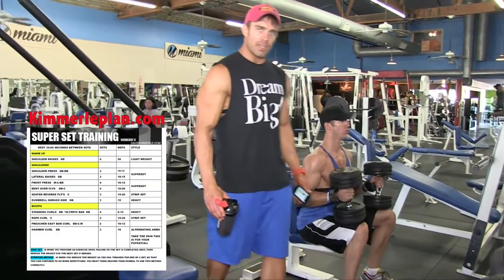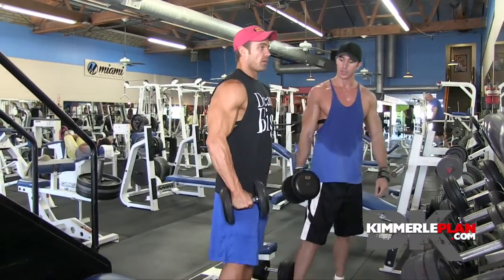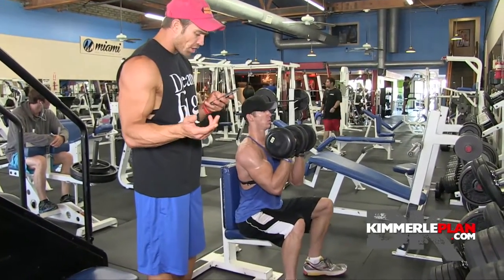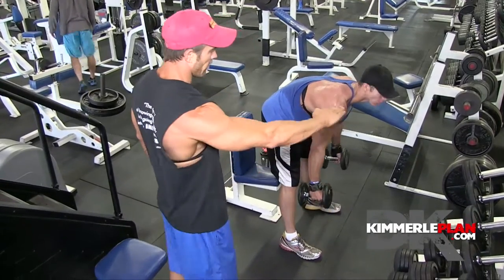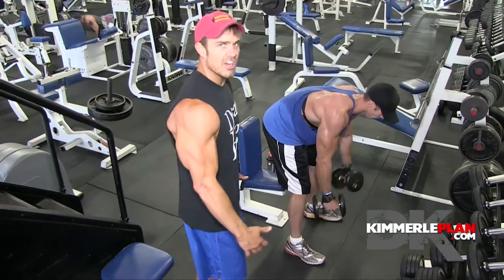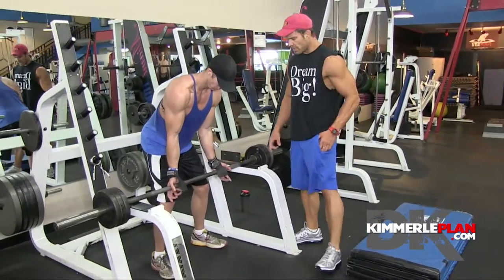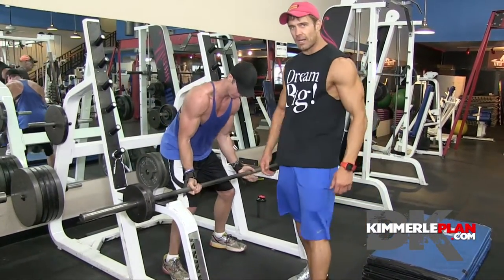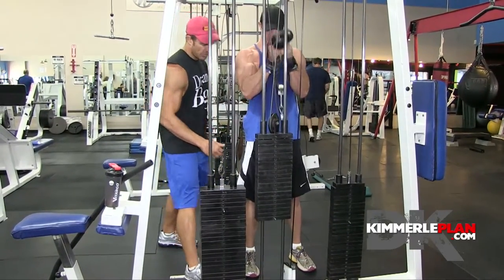Superset Training Workout 4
This is a fun training style; you have the option to follow the workouts in order 1 – 4 up to 2 times a week. Getting in workouts 1 - 4 is a great week I guarantee. But if you need more and a full body split 2 times a week pre-contest is for you, this is what I have done and it works.

This is a training protocol for someone who is very serious; make sure you are supplementing to prevent catabolism. Follow this program for 6 weeks then pick another program.

This workout can also be followed in order; attaching cardio either after the training or on an empty stomach in the am. This is a very high volume workout so if you are following it and the times you should be wrecked.

To get the schedule for Super Set Training go to this link on Kimmerleplan.com.

David Kimmerle